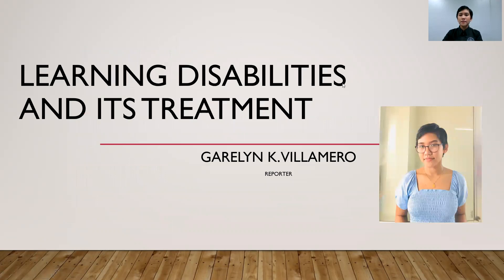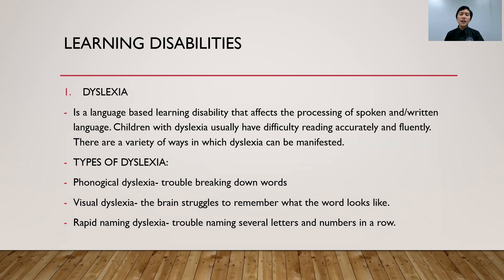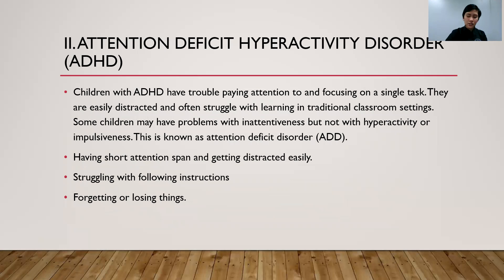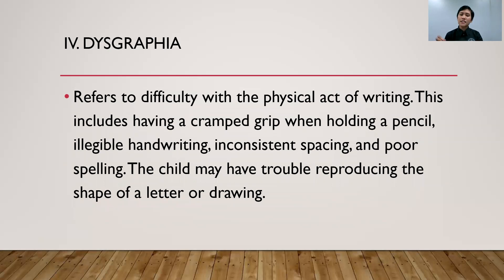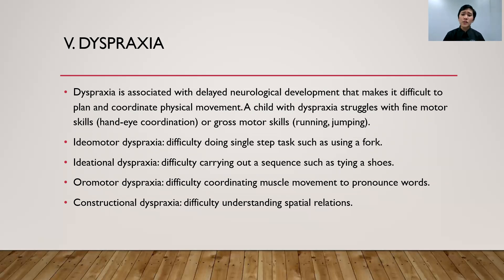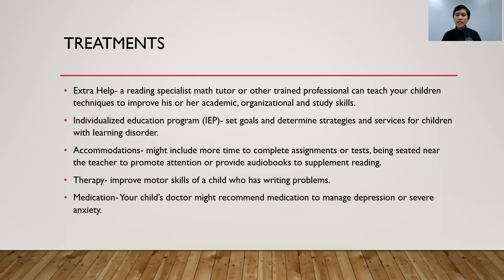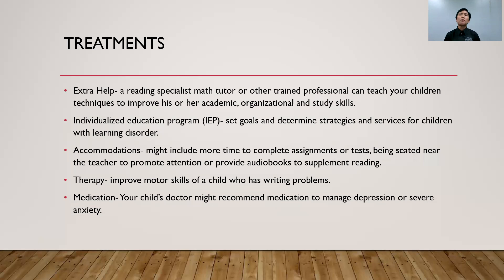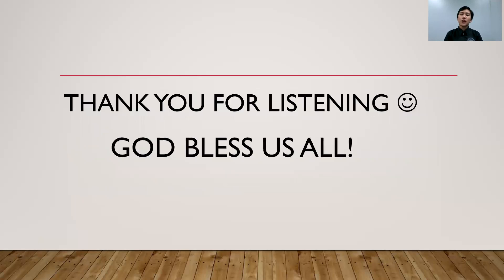LEARNING DISABILITIES AND ITS TREATMENT